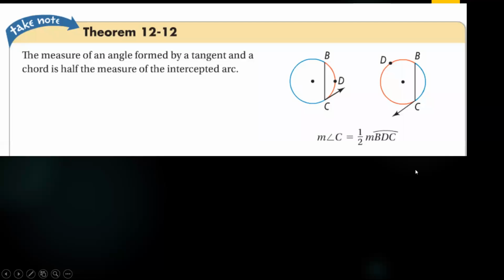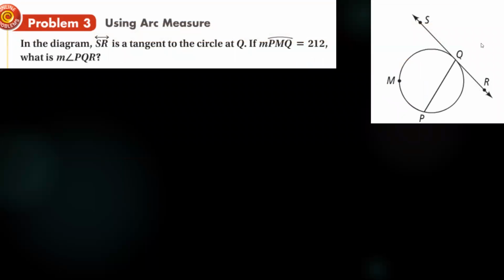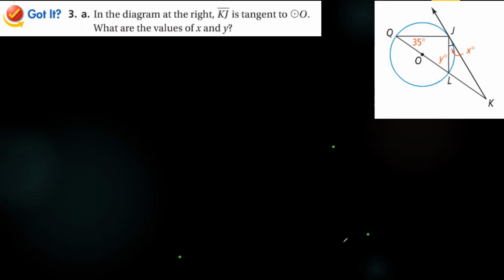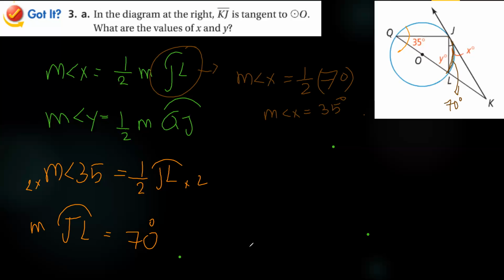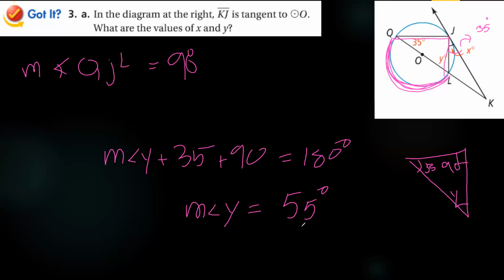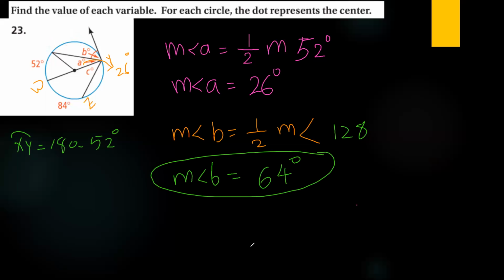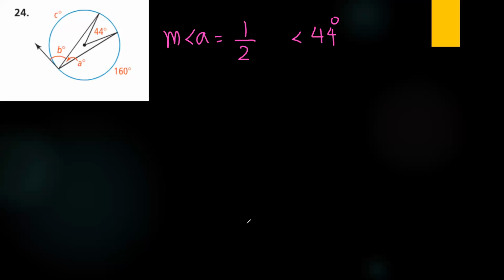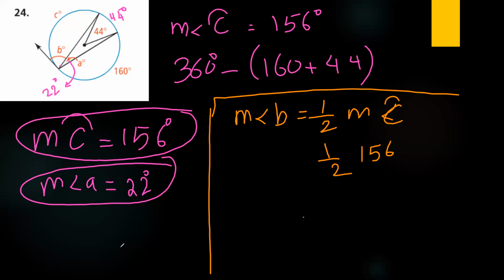Geometry ~ Chapter 12,Lesson 3: Inscribed Angles ( Part 3)